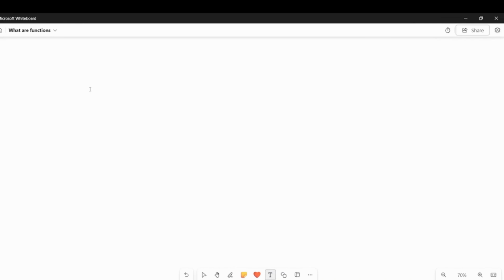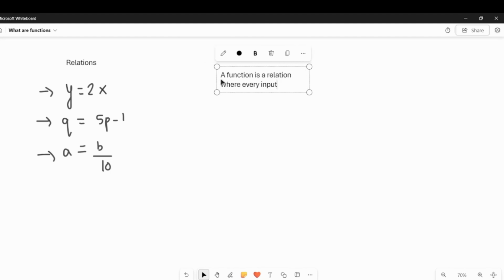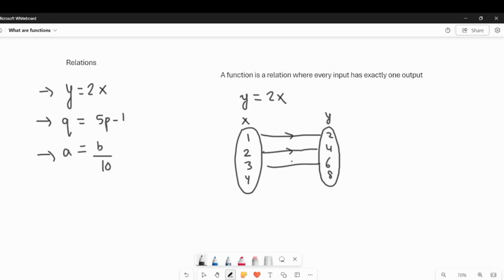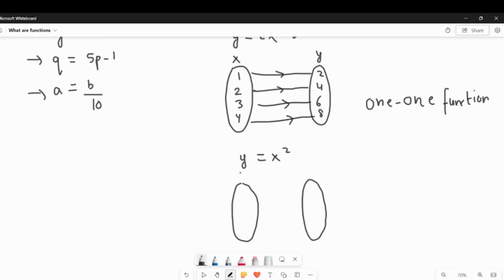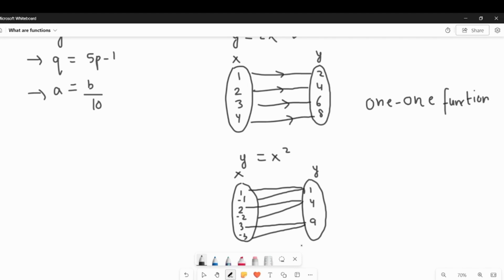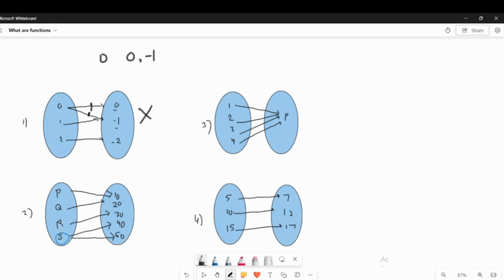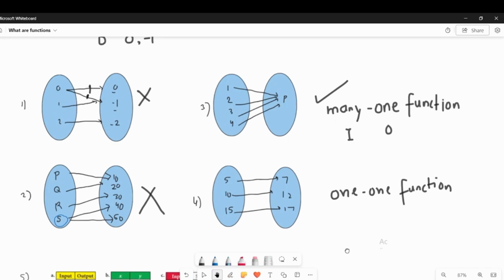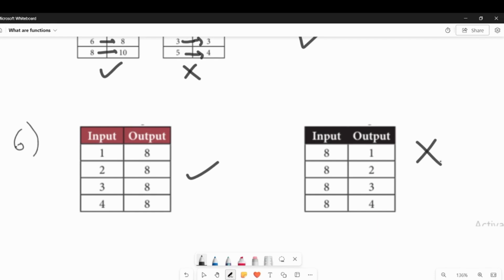What are Functions? | Part 1